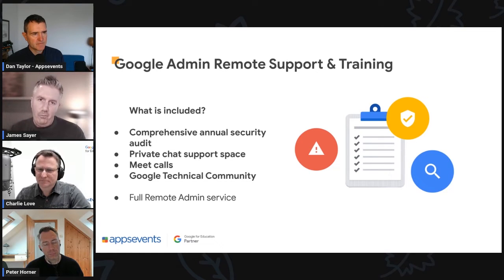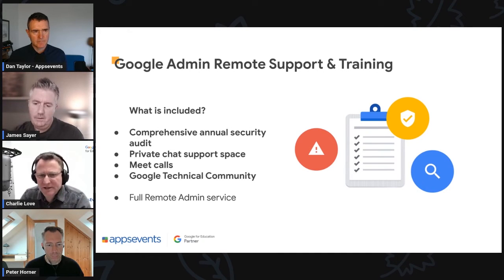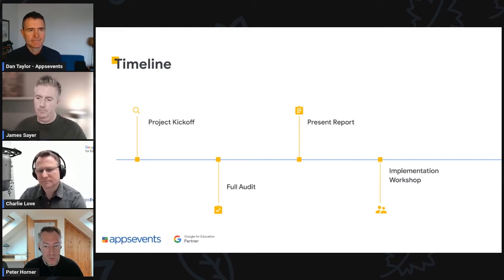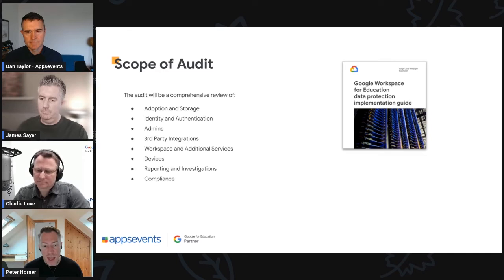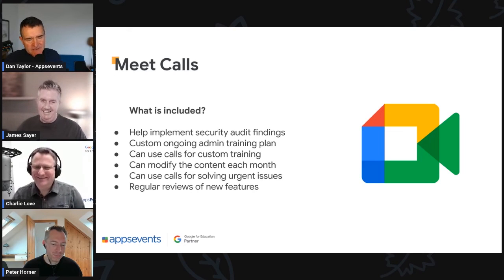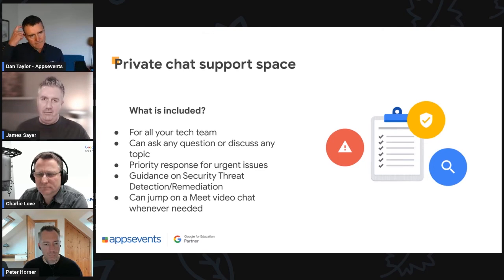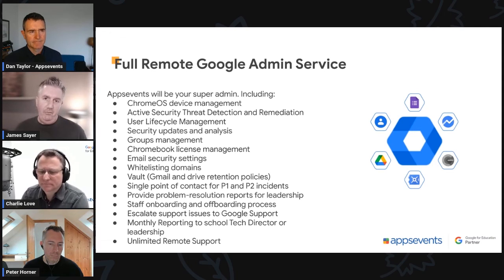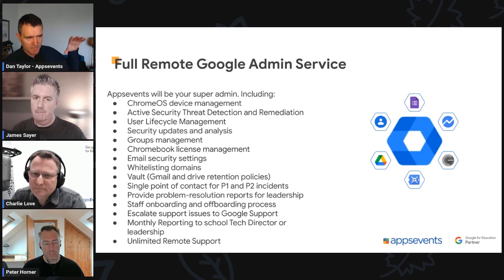Appsevents Google Admin Remote Support and Training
This ongoing service supports IT Directors to get the most out of their team with access to technical team members at Appsevents. It ensures that the school admin team operates consistently at a high level and provides continuity for school staff changes and other unforeseen factors.